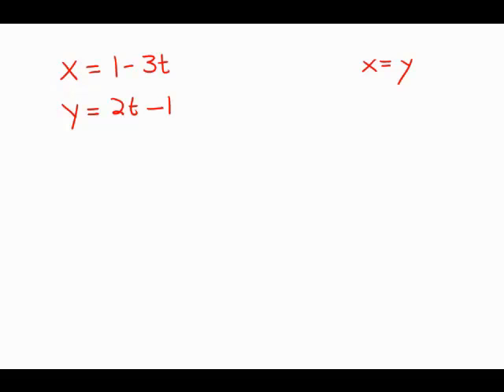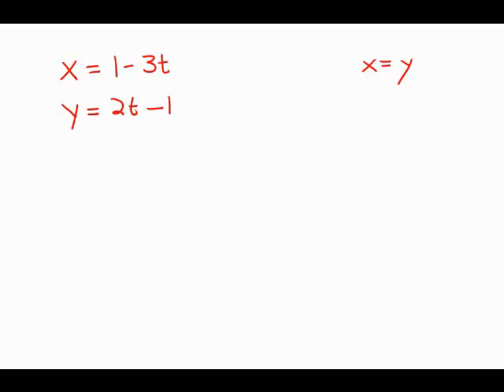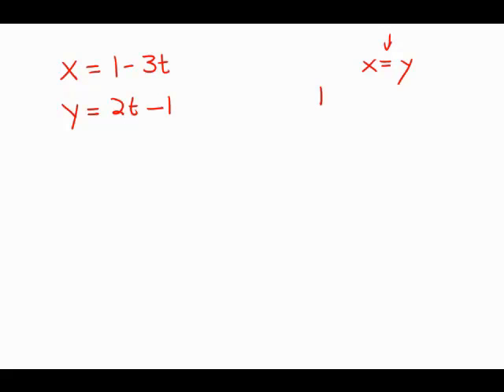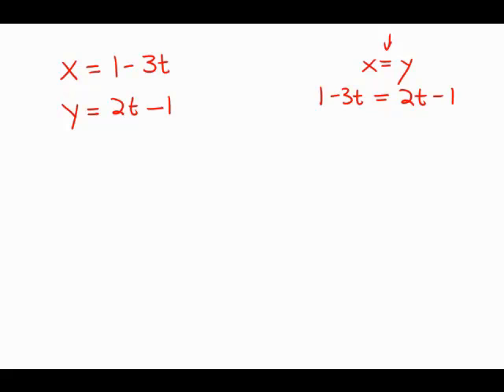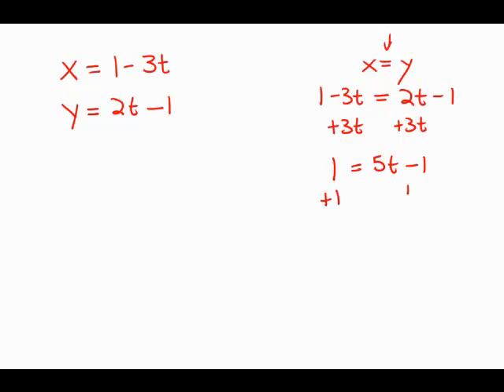GMAT Official Guide 13: Problem Solving 47